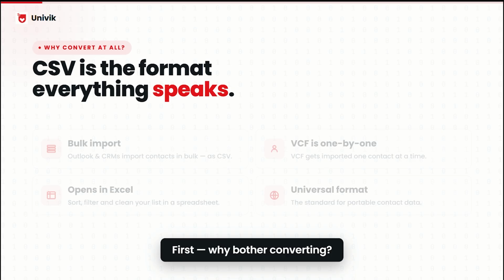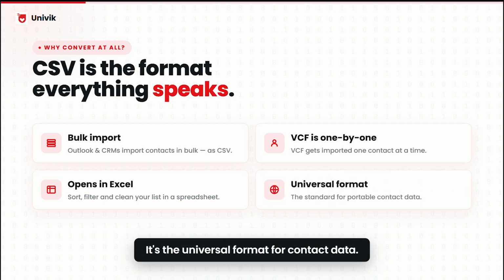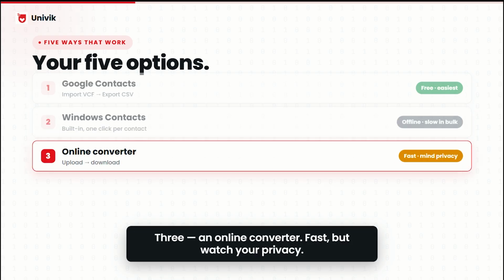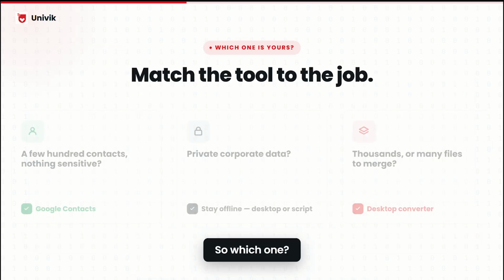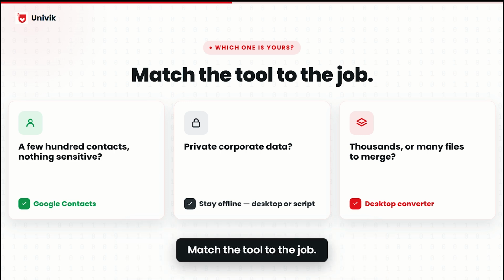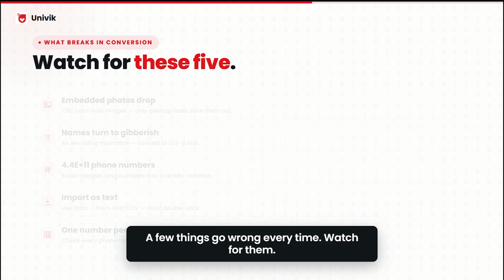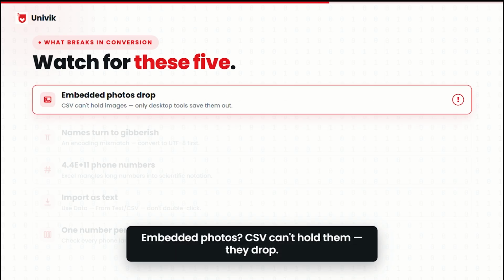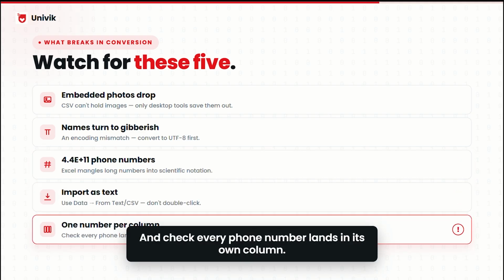How to Convert a VCF File to CSV (5 Easy Methods for 2026)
Got a VCF file full of contacts and need it in a spreadsheet? This video walks through five reliable ways to convert VCF to CSV, from a completely free browser method to a desktop tool built for large or sensitive contact lists.

We also cover the real differences between VCF and CSV, why Google CSV and Outlook CSV are not the same format, and the five most common mistakes that corrupt names, phone numbers and columns during conversion.

Chapters:
0:00 Your contacts, in a spreadsheet
0:07 VCF vs CSV: two totally different formats
0:19 Why convert at all
0:34 Five ways to convert VCF to CSV
0:56 Match the tool to the job
1:11 Google CSV or Outlook CSV
1:27 Five things that break during conversion
1:52 When to use a desktop converter
2:01 Get these three right

Here is what I cover:
Converting VCF to CSV for free with Google Contacts
Exporting contacts offline with Windows Contacts
Using an online VCF to CSV converter safely
Converting large or sensitive files with a desktop tool
Automating conversion with a Python script
Choosing between Google CSV and Outlook CSV
Fixing garbled names, scientific notation phone numbers and missing columns